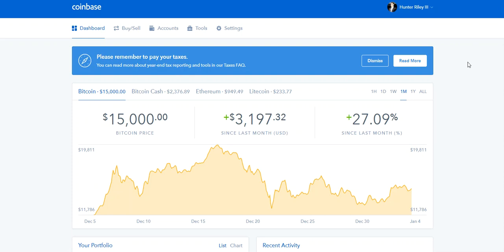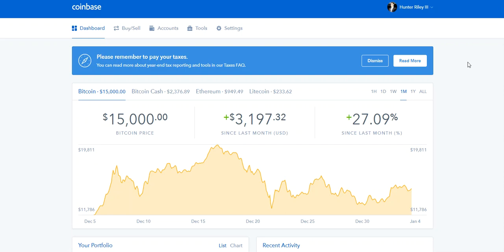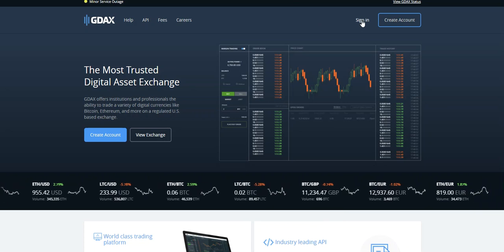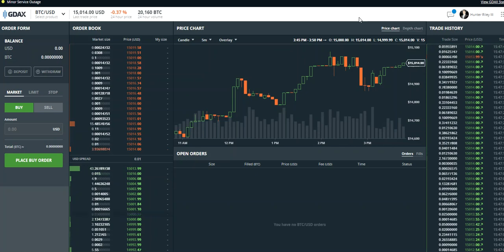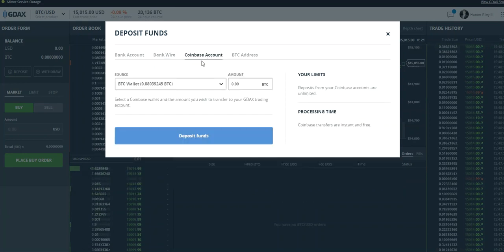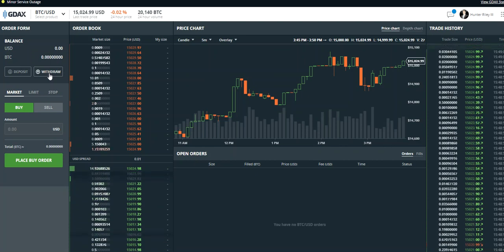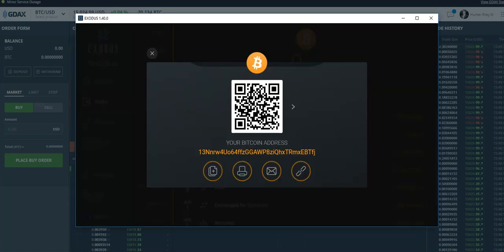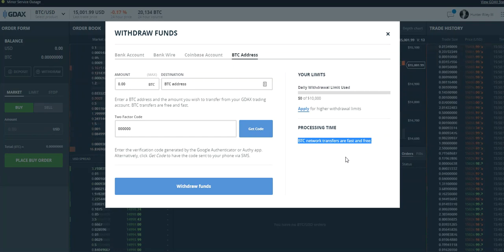CRYPTO TIP: How To Send Bitcoin For Free (No Network Transaction Fee)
This quick video will show you how to send bitcoin for free without paying any network transaction fees.

Set up your COINBASE account and get $10 of free Bitcoin (BTC) using this special

After you create your coinbase account, log in to it and open a new tab in your browser.

Follow the steps in the video to send bitcoin for free to any wallet you want.

If you would like an in depth, step by step video training course on how to safely buy, sell secure and secretly store gold, silver and cryptocurrencies like bitcoin and ethereum check out the Stack Silver Get Gold Buy Bitcoin online training program